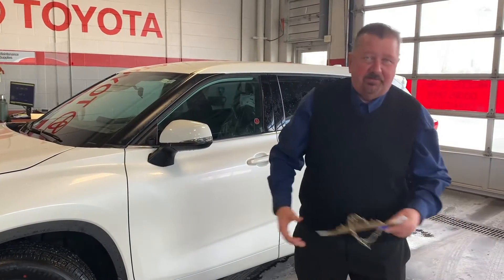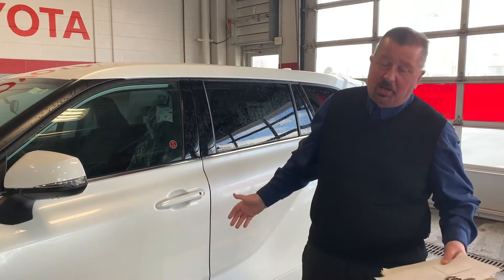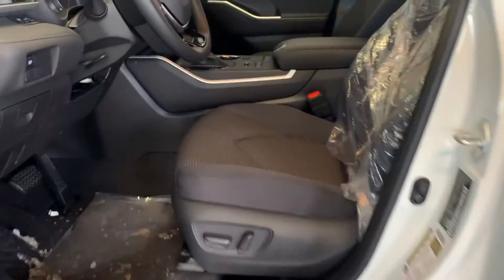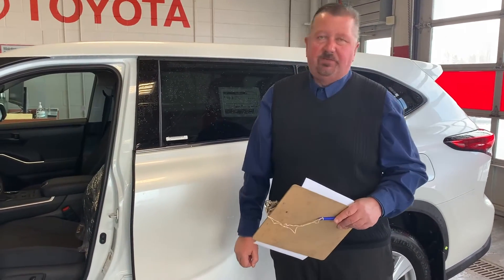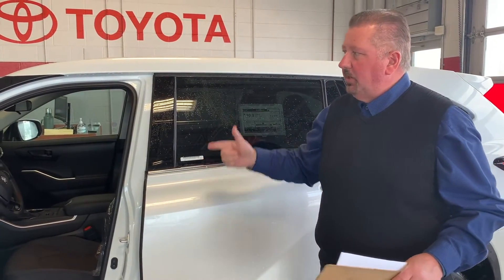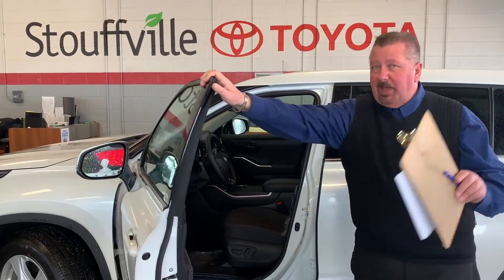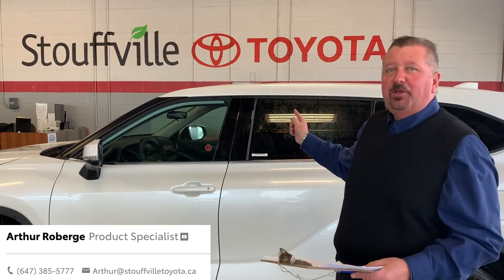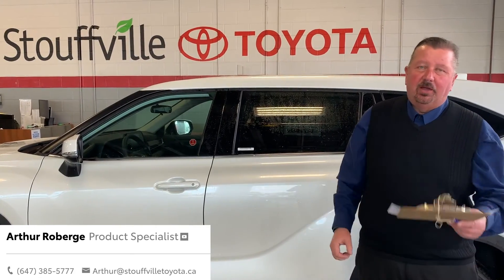New 2020 White Toyota Highlander LE 4dr All-wheel Drive For Sale in Stouffville, Ontario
The All-new 2020 Highlander
A multi-purpose mobile command centre. A place to connect with family and friends. The perfect vehicle for that weekend getaway. Your sanctuary from the everyday. The 2020 Highlander is all of that and more. Featuring flexible seating for 7 or 8, Connected Services that elevate convenience and safety, premium touches in every seat, a choice of two powerful and fuel efficient engines, and impressive road-handling capabilities. Drive Your World with the 2020 Highlander.

New Exterior Design
Express yourself. Lower and wider, and with a newly sculpted exterior, the 2020 Highlander features a more powerful stance fused with a more sophisticated attitude. While its design will turn heads, it also delivers greater aerodynamic efficiency for enhanced vehicle stability.

Seating for 7 or 8
The 2020 Highlander is as flexible as you need it to be. Platinum models offer space for 7 with heated 2nd row Captain’s Chairs. All other models comfortably seat 8 courtesy of a 2nd row bench. Large rear doors provide easy access to the 3rd row. Three-zone climate control lets everyone set their own comfort zone.

Driver Focused
A modern realm filled with luxurious touches, like standard 8-way power adjustable and heated driver’s seat, Highlander is your command centre. The intuitive central console puts controls close at hand. Available features, like Qi wireless charging, 10" head up display, and LED ambient lighting put you in charge while making you wish the journey would never end.

Versatile Cargo Area
A full 60mm longer, the 2020 Highlander offers more cargo volume than ever. Fold the 60/40 split fold-flat 3rd seats to open up 40.6 cu.ft. of space. With the 2nd row seats down, cargo volume increases to 73.3 cu.ft. The available hands-free power liftgate makes loading up and loading out even easier.

Connected Services By Toyota
Convenience and peace of mind are always close at hand in the 2020 Highlander with Connected Services by Toyota. All models feature standard Apple CarPlay™ and Android Auto™ compatibility giving you easy access to your favourite apps, music, navigation and more. LE Grades and above include Safety Connect, while XLE adds Remote Connect and Service connect. Highlander Limited offers it all plus Destination Assist, embedded navigation, embedded traffic and weather. Platinum Grade adds the impressive 12.3" touchscreen display to these features.

1288 Millard St.
Whitchurch-Stouffville, ON
L4A 0W7